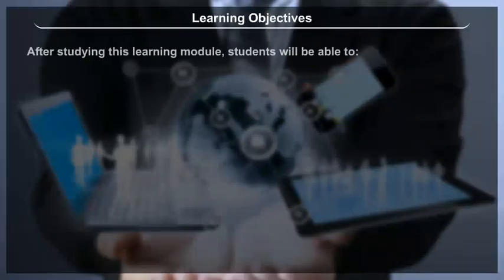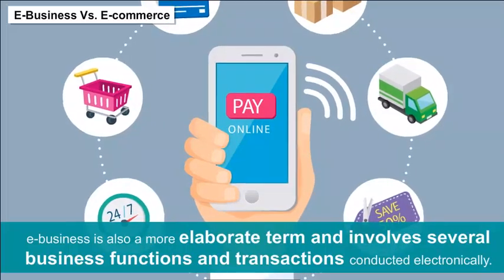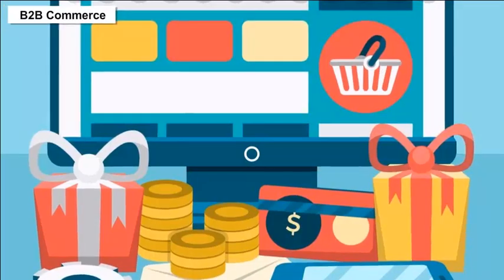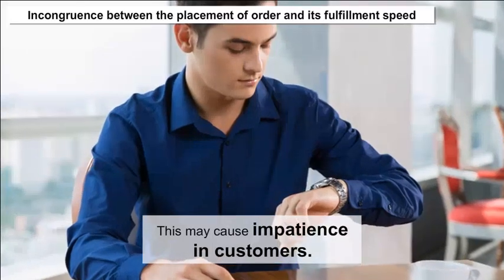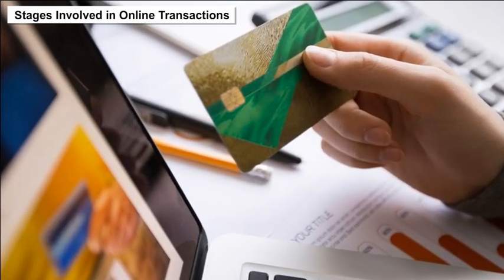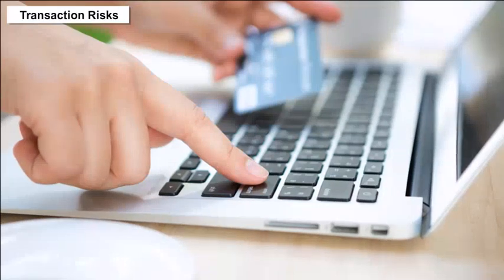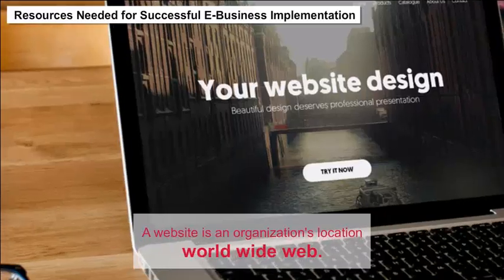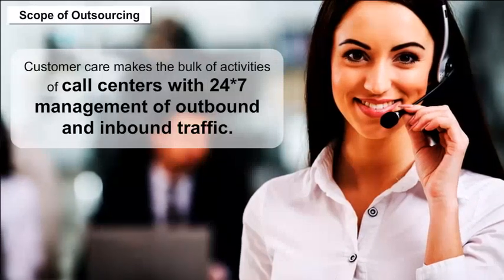class 11 Business studies ch 5 Emerging Modes Of Business